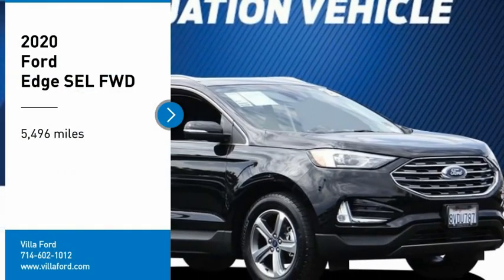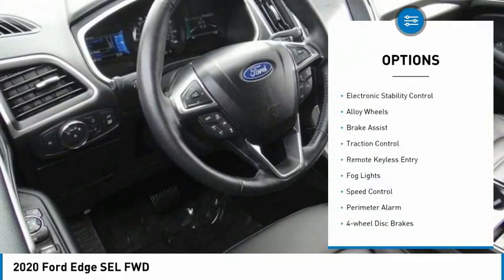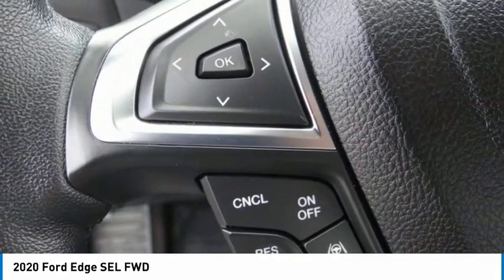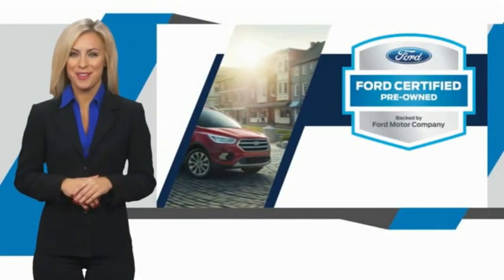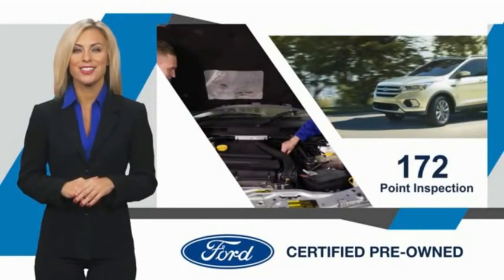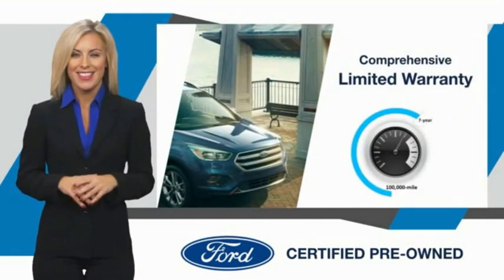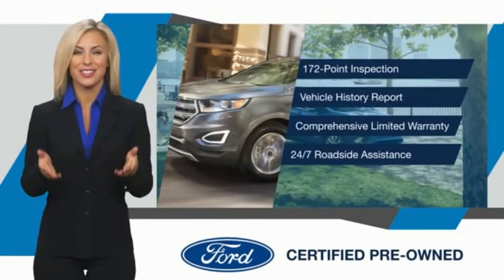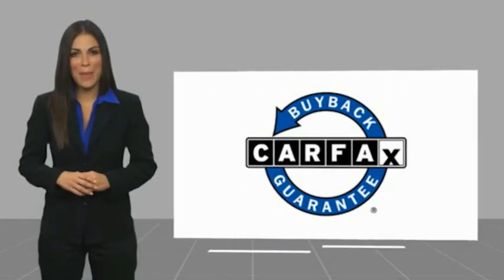2020 Ford Edge ORANGE TUSTIN PLACENTIA FULLERTON ORANGE COUNTY 0RV02100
2020 Ford Edge SEL FWD

Villa Ford
2550 N. Tustin St.

VILLA FORD PROUDLY SERVICING ORANGE, TUSTIN, PLACENTIA, FULLERTON, ORANGE COUNTY, & SURROUNDING SOUTHERN CALIFORNIA LOCATIONS. THIS BLACK 2020 Ford EDGE IS EQUIPPED WITH A EcoBoost 2.0L I4 GTDi DOHC Turbocharged VCT, AUTOMATIC TRANSMISSION, AND RECEIVES AN ESTIMATED 21 City/29 Hwy MPG. CONTACT VILLA FORD AT TO SCHEDULE A TEST DRIVE AND TAKE THIS 2020 Ford EDGE HOME TODAY, OR VISIT OUR SHOWROOM CONVENIENTLY LOCATED AT 2550 N. TUSTIN ST. ORANGE, CA 92865. STOCK #: 0RV02100 | 2020 Ford Edge SEL FWD POWER PASSENGER SEAT AIR CONDITIONING ALLOY WHEELS 2020 Ford EDGE SEL FWD Recent Arrival! SEL 2020 Edge Ford FWD - Only $500 Down (OAC) 8-Speed Automatic Clean CARFAX. Agate Black Metallic EcoBoost 2.0L I4 GTDi DOHC Turbocharged VCT 4D Sport Utility 21/29 City/Highway MPG Only $500 Down (OAC). Over 150 pre-owned vehicles available. STOCK #: 0RV02100 | VIN: 2FMPK3J91LBB62578 | 2020 Ford Edge SEL FWD POWER PASSENGER SEAT AIR CONDITIONING ALLOY WHEELS Villa Ford